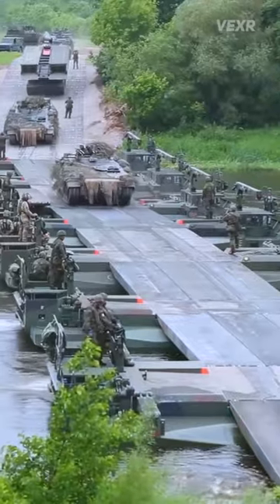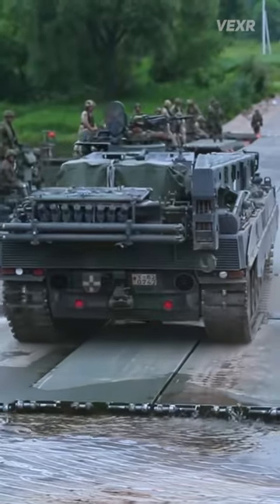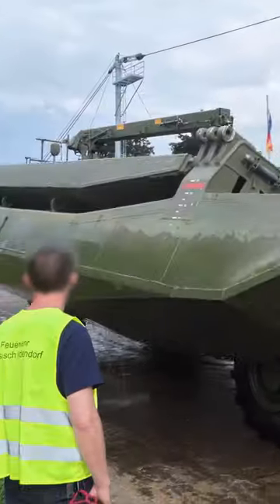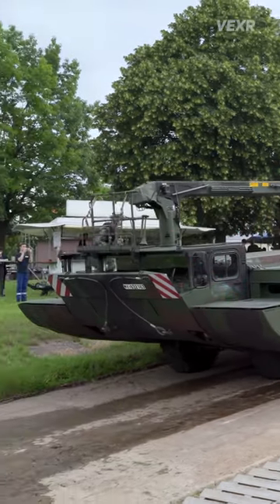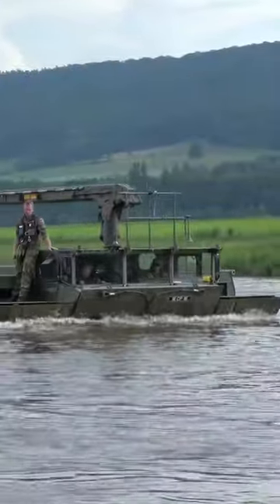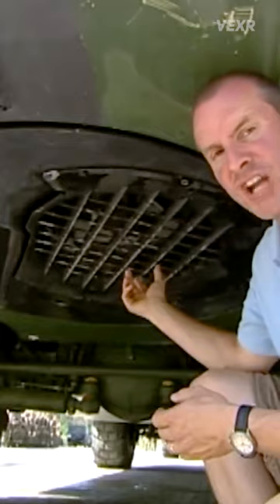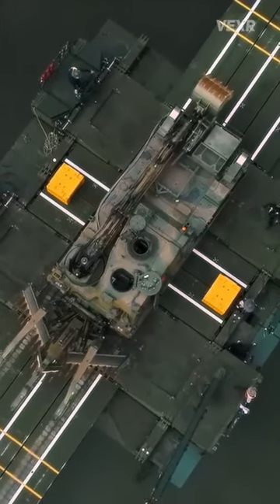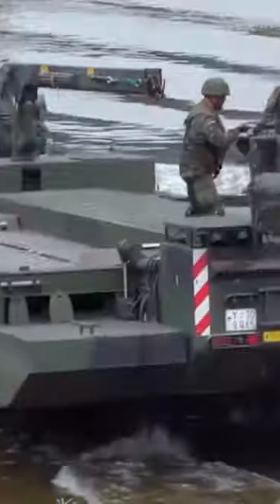How Battle Tanks Cross Rivers - Full Process Explained